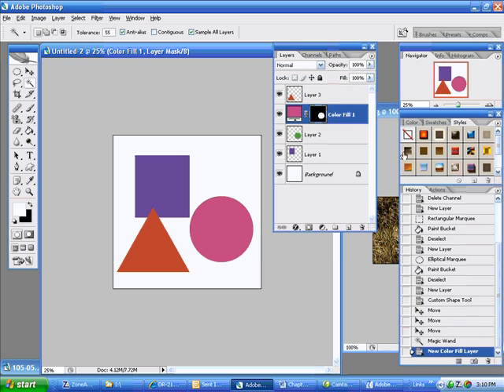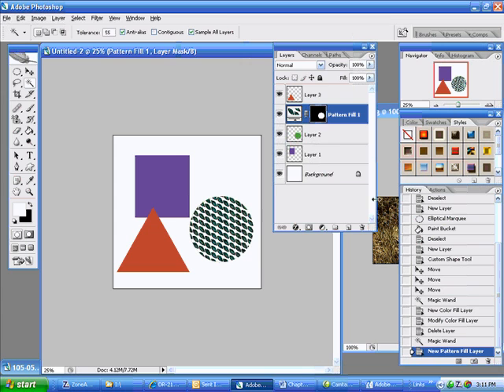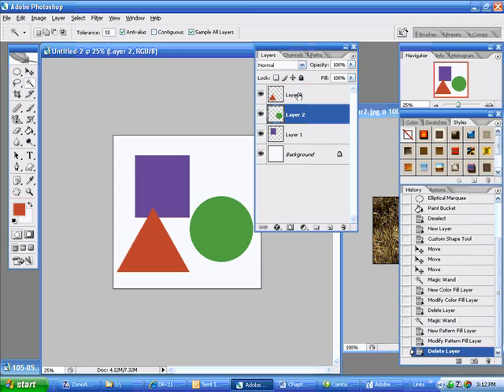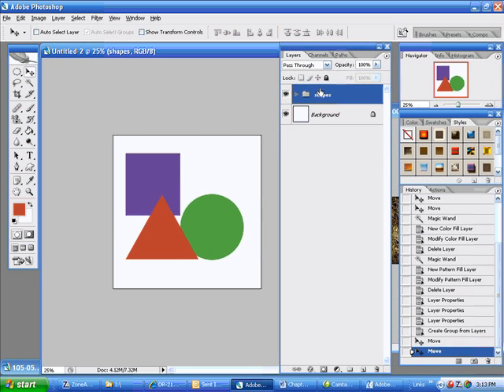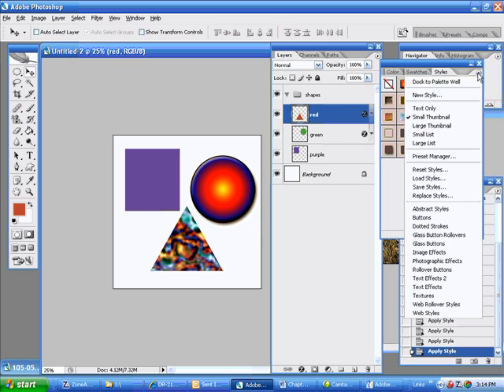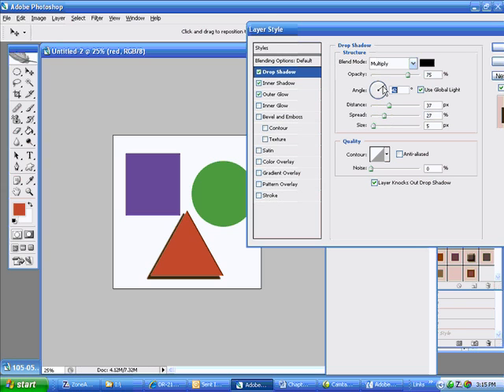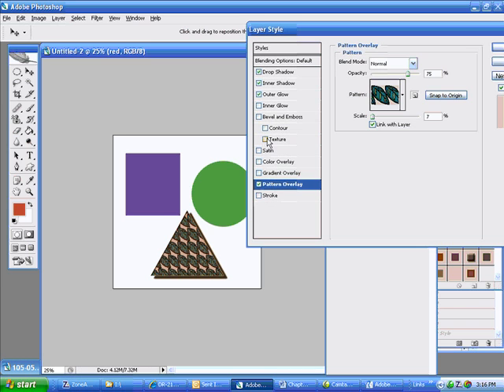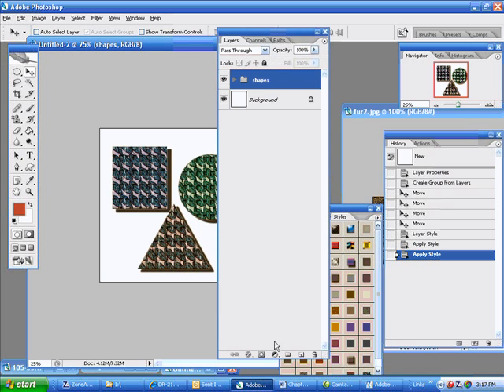Intro PS Level 2 #7 More about layers